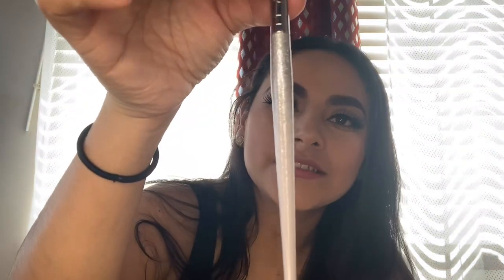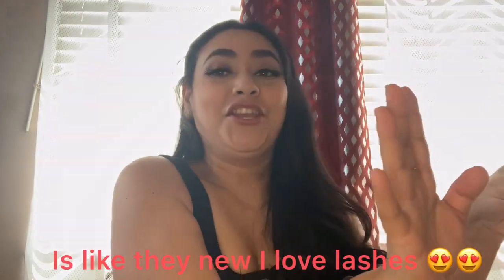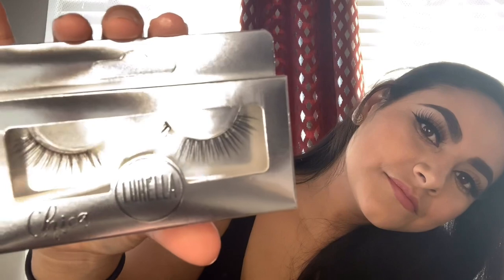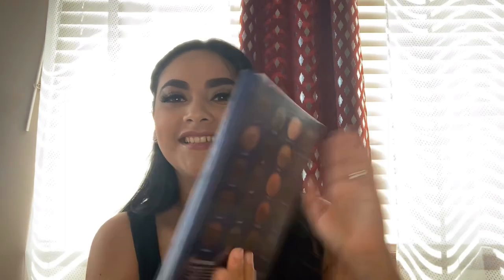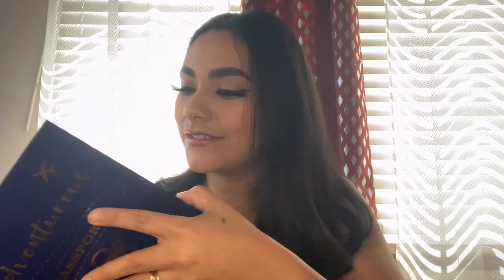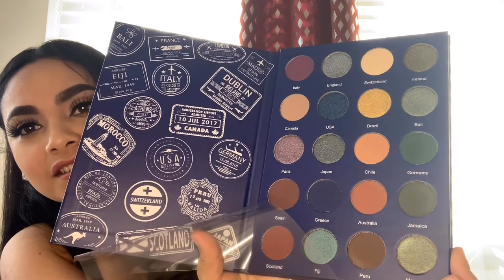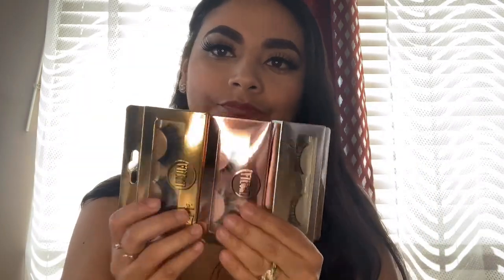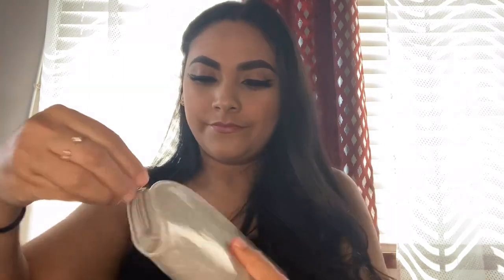Opening My very first mystery box from lurella cosmetics..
Hey guys,

ALEJANDRAXO 💋